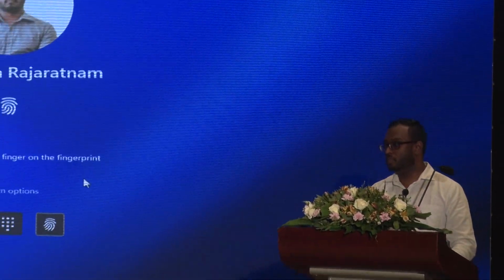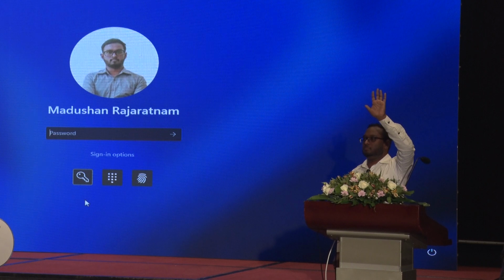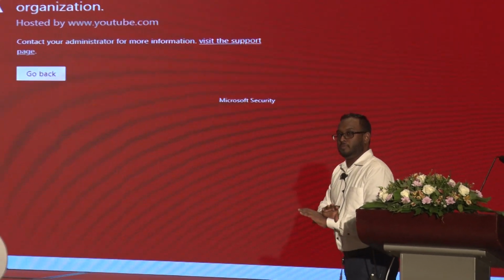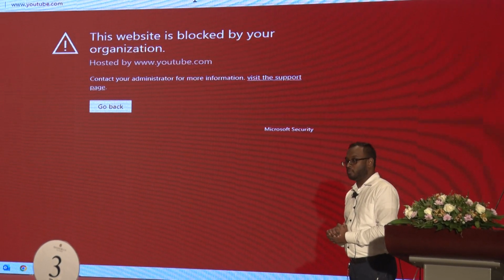Importance of Cybersecurity Investments by Madushan Rajaratnam | Part 2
Madushan Rajaratnam reflecting on Cyber Security Investments and how it has been a trending topic and and hands-on demo for first-hand experience.

For more about H One, our technology, and our services, visit our